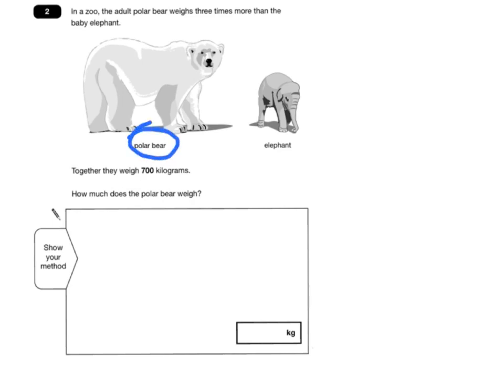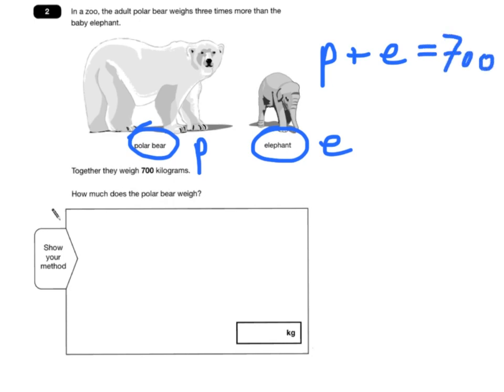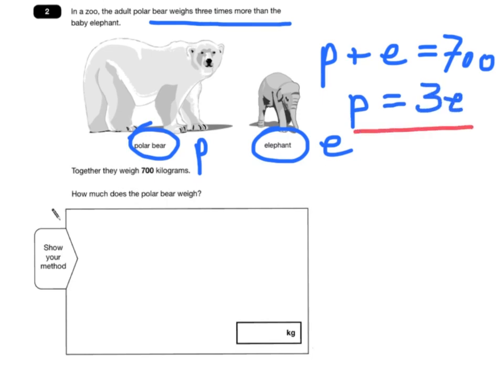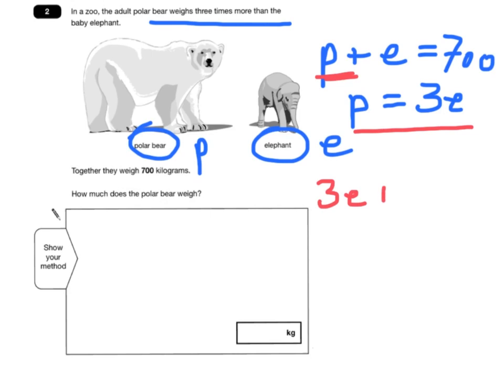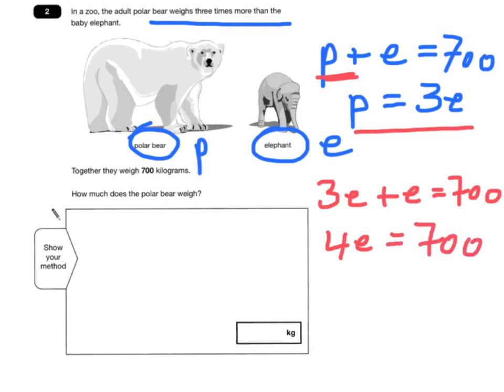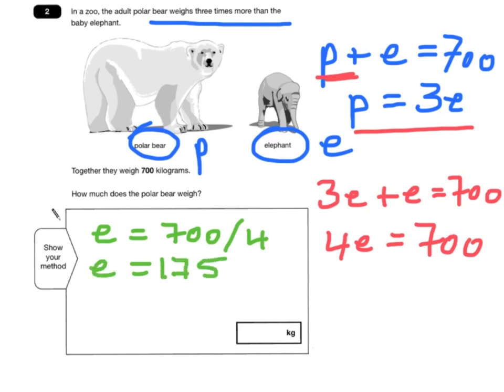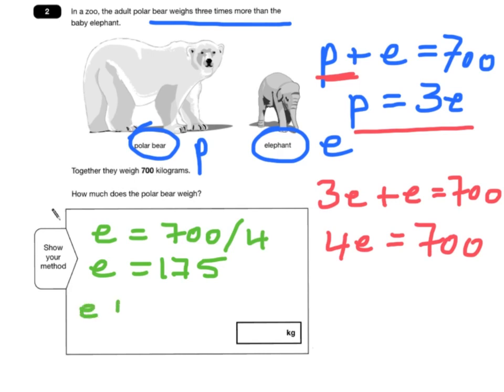2013 B Q2 - worked example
Algebra - solving a problem.